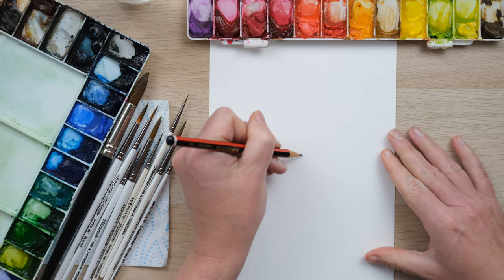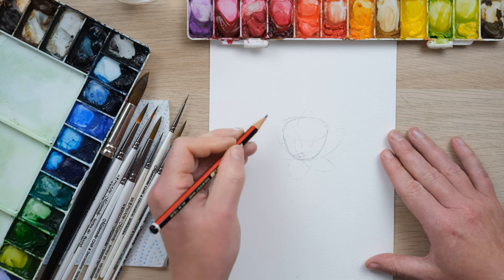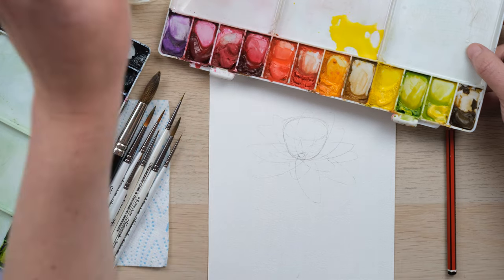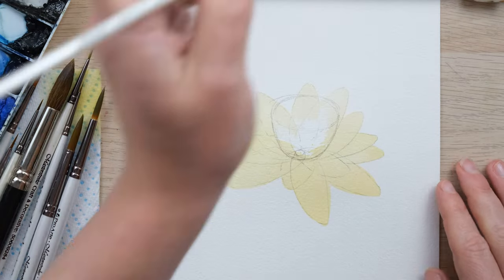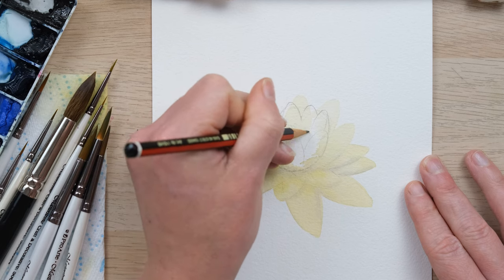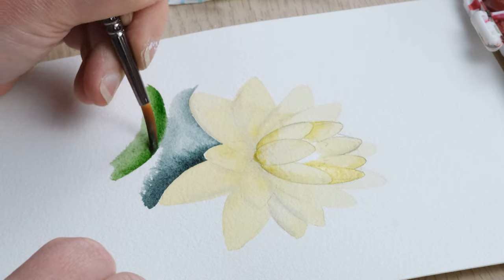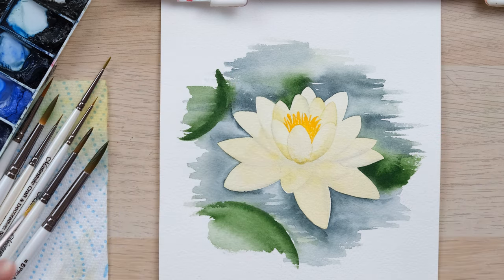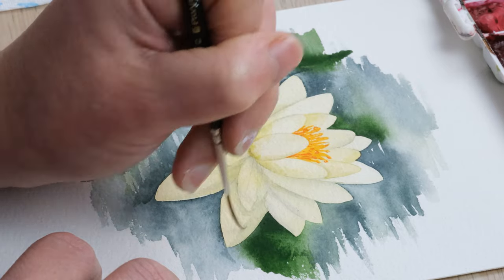How To Paint A Watercolour Waterlily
This is a great exercise in painting a 3D flower. We're painting a less well known Yellow Waterlily.

Brushes: Pro Arte Masterstroke series 60 size 4,2,4/0, Rigger size 0, large round size 12

Sap Green
Green Gold
Paynes Grey
French Ultramarine Blue
Yellow Ochre
Cadmium Yellow
Cadmium Orange